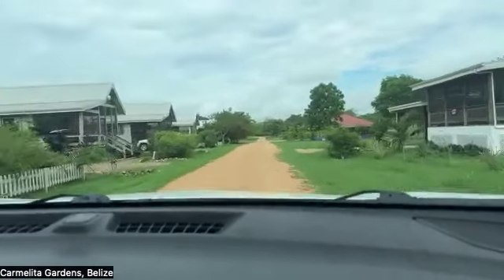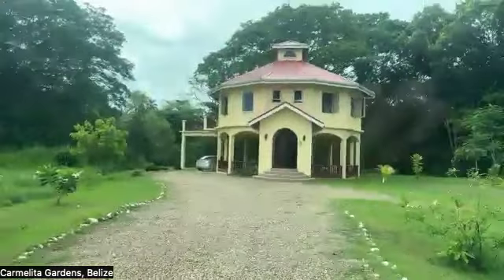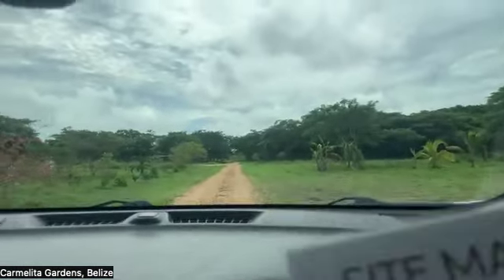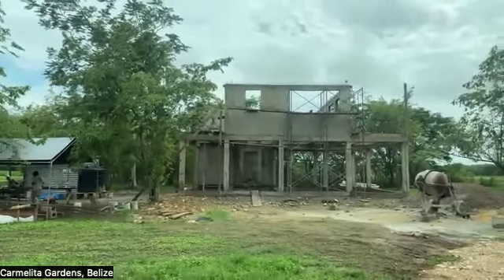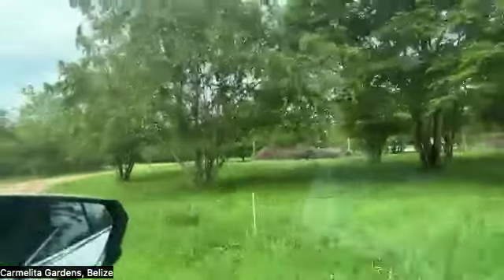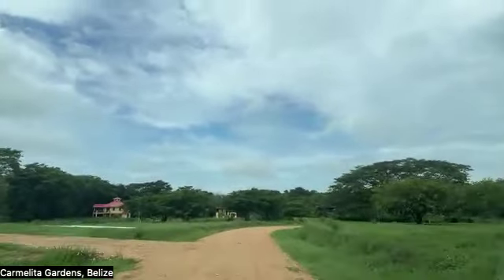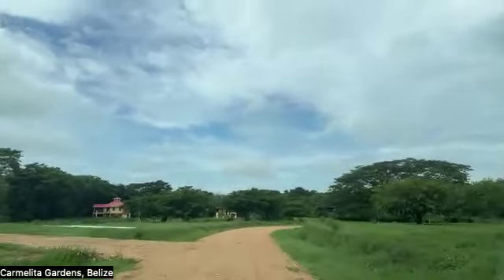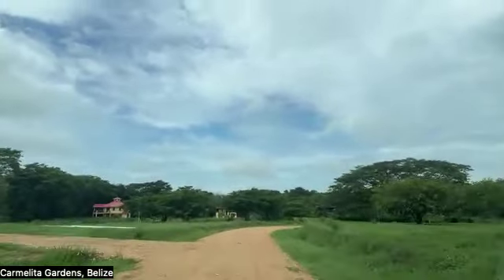Virtual Tour of Carmelita Gardens: Discover Off-Grid Living in Cayo, Belize!